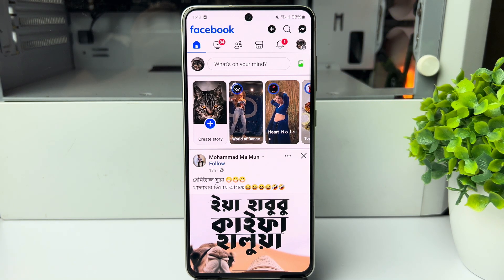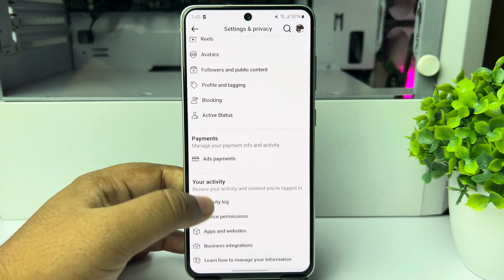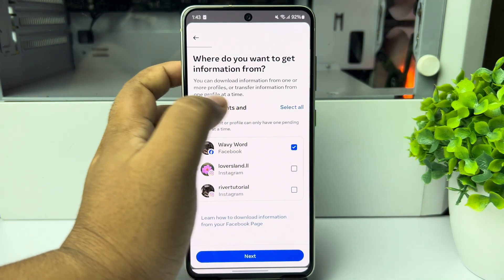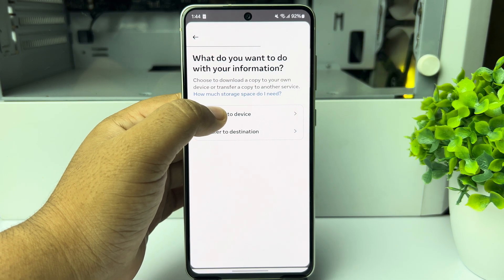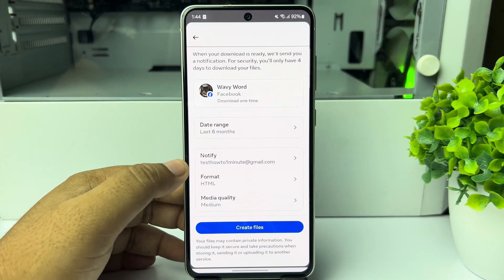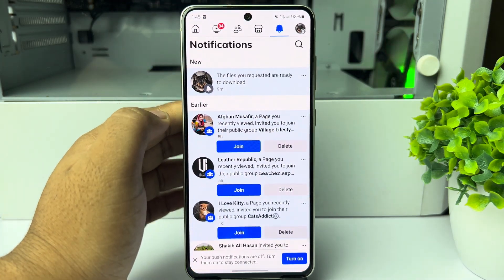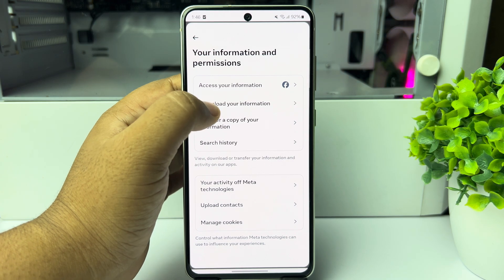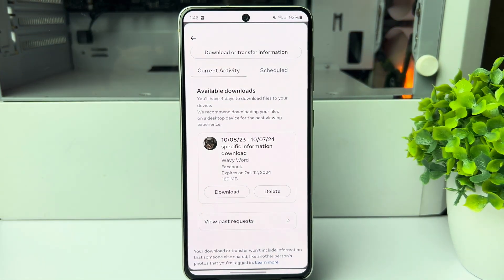How to backup facebook messenger chat (2026)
A step-by-step guide to downloading your Facebook messages.

0.00 Intro
0.10 Request to download messages
2.20 Download Backup file
3.25 Outro

Related Keywords -
How to backup deleted Messenger chat
How to backup Messenger chat in mobile
How to export Messenger chat to PDF
Messenger backup and restore
How to backup Facebook messages automatically
How to backup Messenger messages on Android
How to backup messenger chat on iPhone
Facebook Messenger chat history